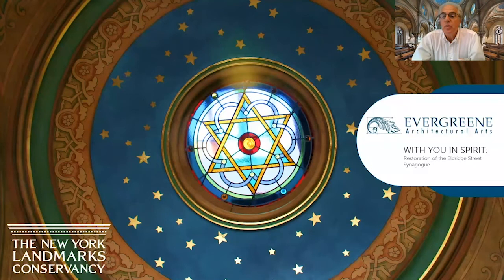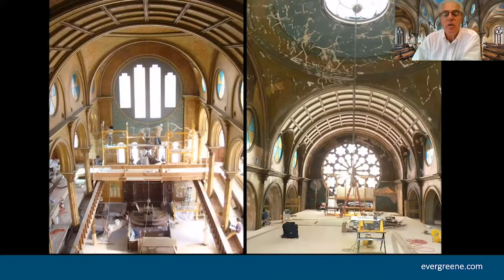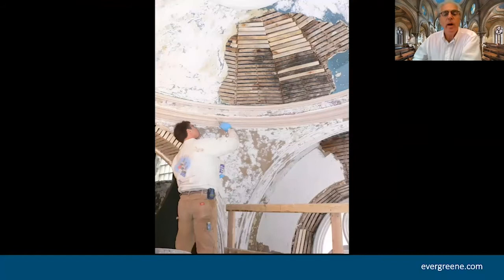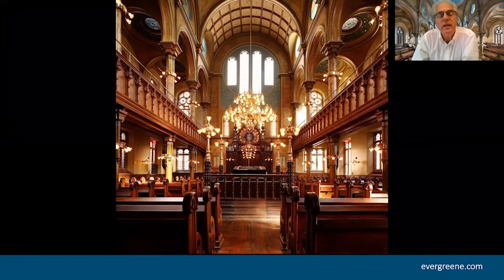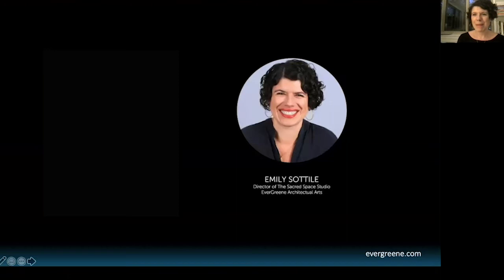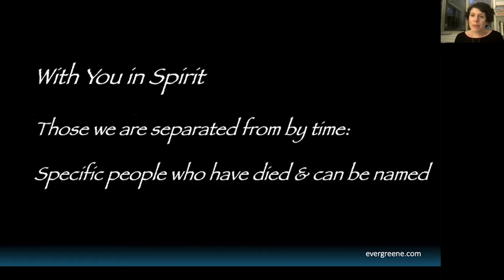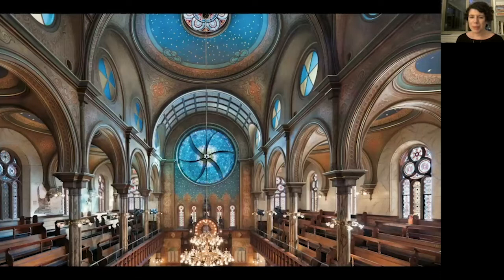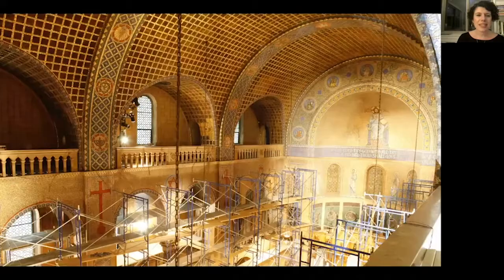Sacred Sites Open House Talk - EverGreene Architectural Arts Presentation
Explore the history, culture, and beauty of Sacred Sites across New York State in our 11th annual Sacred Sites Open House, “With You in Spirit.” Throughout August 2021, the New York Landmarks Conservancy hosted virtual tours, talks, and forums, on Zoom.

EverGreene Architectural Arts Presentation
Join Executive Chairman and Founder, Jeff Greene and Director of the Sacred Space Studio, Emily Sottile, who will be "with you in spirit" virtually to discuss how sacred art and architecture can be a connection to those we are separated from by time and space. The session will include a case study of the restoration of architectural artwork at Eldridge Street Synagogue and a discussion on reading sacred architecture, featuring a variety of EverGreene's preserved sacred spaces in New York.